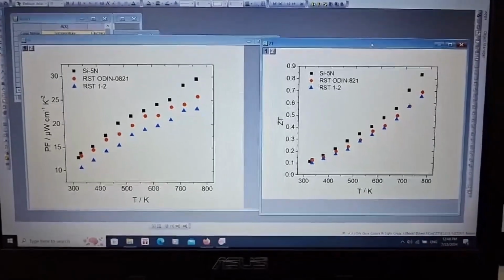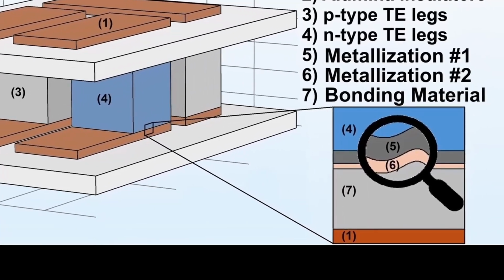Silicide thermoelectric materials and devices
The Department of Mechanical Engineering of the University of Cyprus details the fabrication and characterization of silicide thermoelectric materials and modules using pure and recycled silicon, from the fabrication of high-density pellets, metallization of legs to the assembly and bonding of devices.